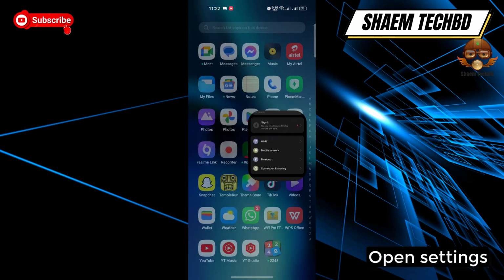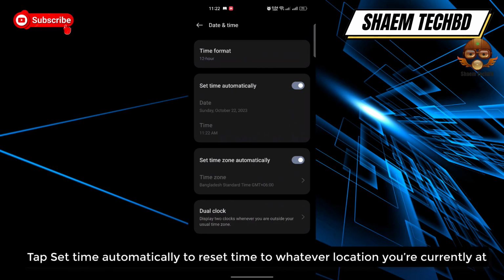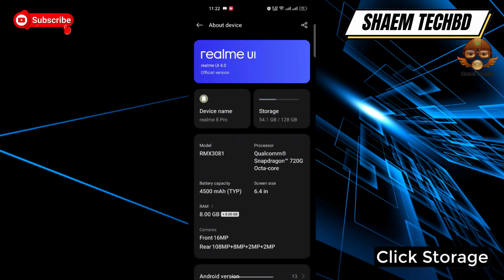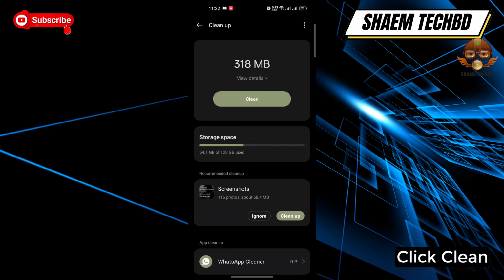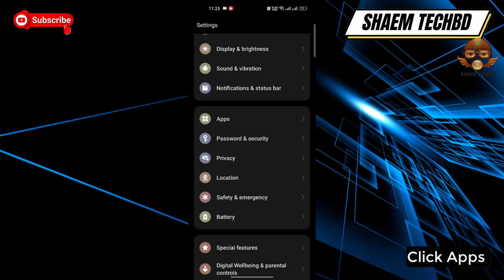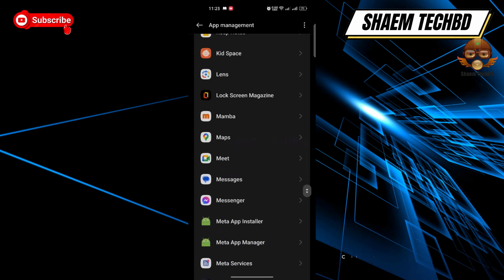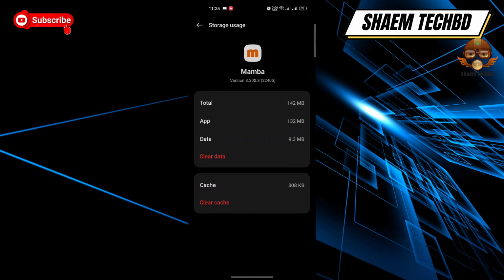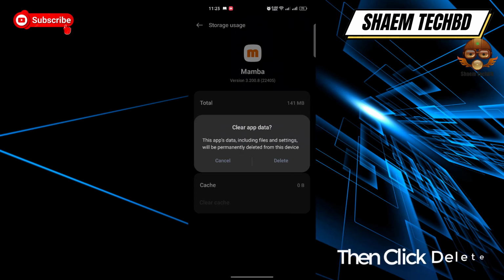How to Fix Mamba App Technical Difficulties in Android After New Updates